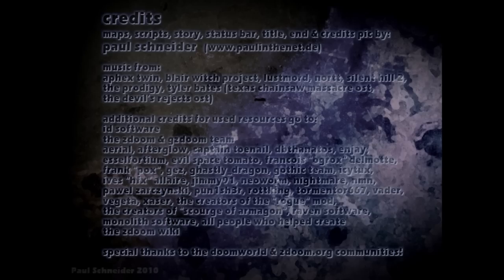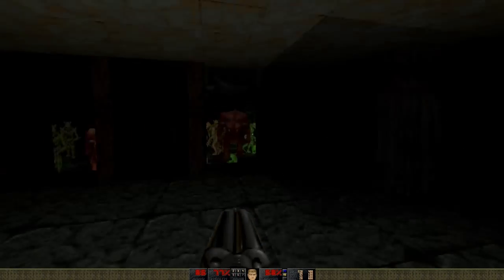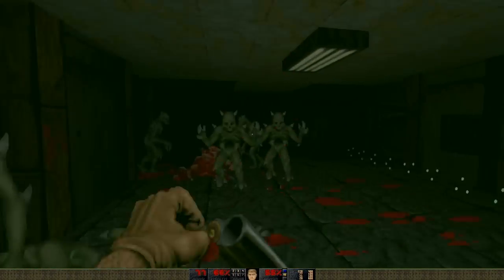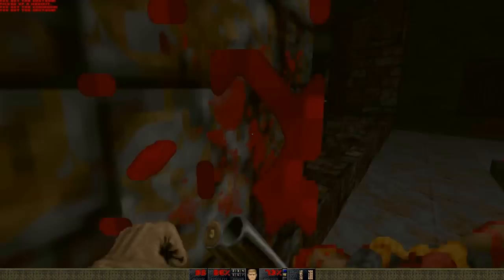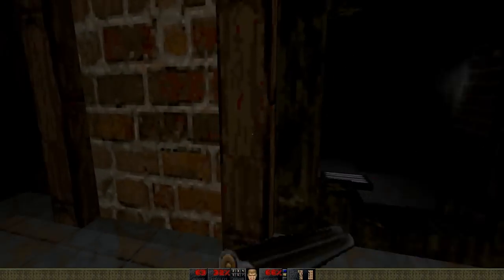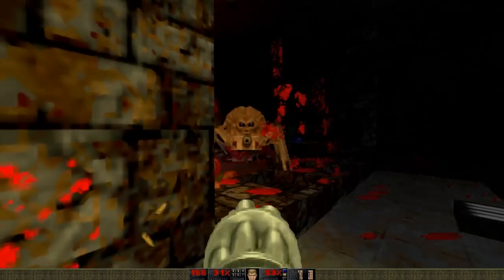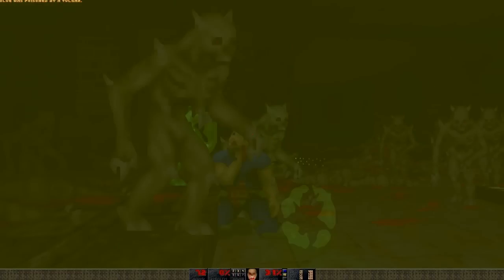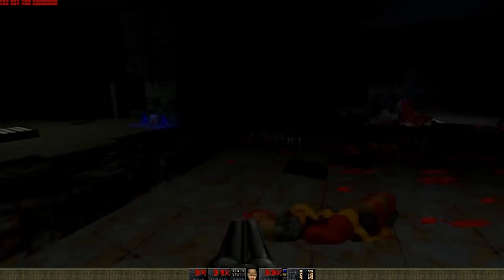Unloved DC Part 05 - Q&A ...from Hell!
There were quite a few questions from you guys, which I am answering in this part... also I suck :(

Like action packed zombie apocalypse sidescrollers?